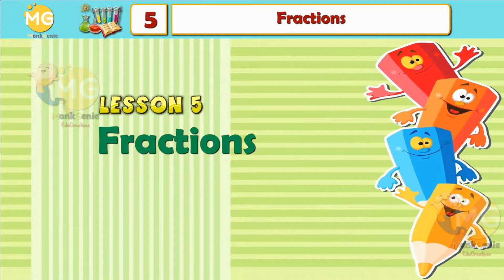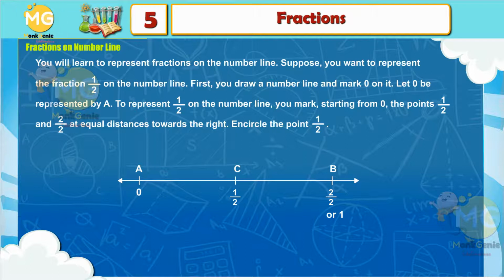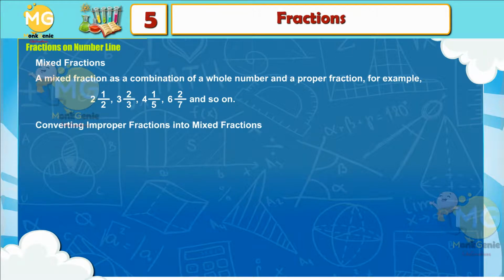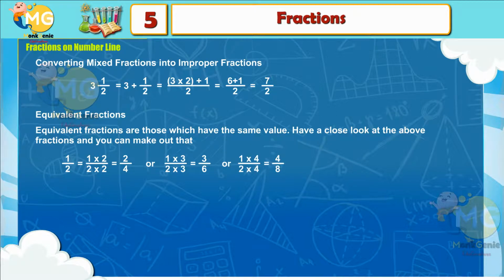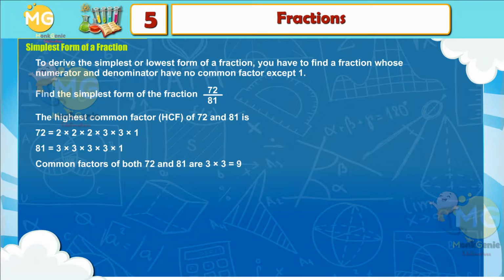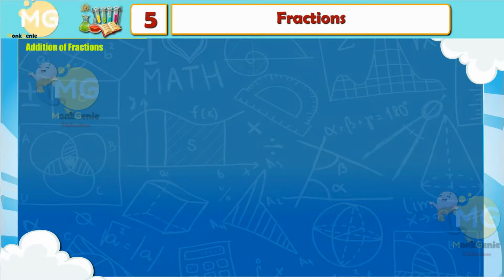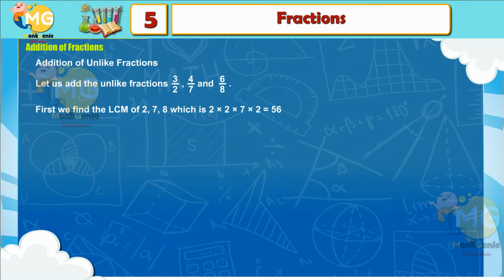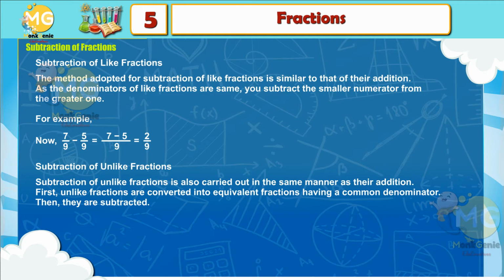FRACTIONS || LESSON 5 || CLASS 6|| MATHS || FREE ONLINE LEARNING CLASS